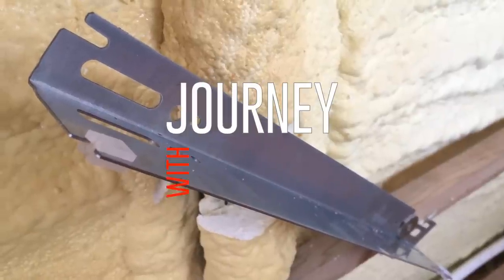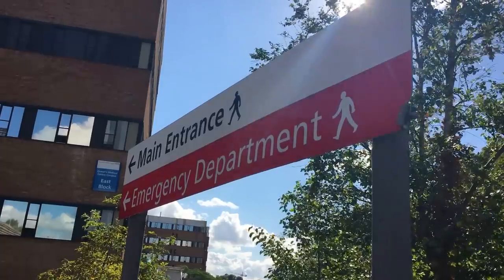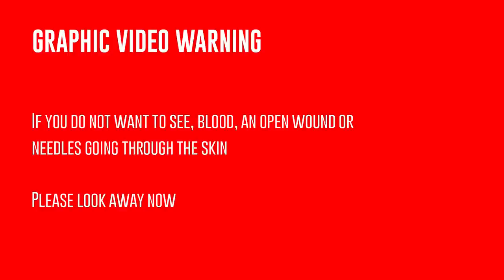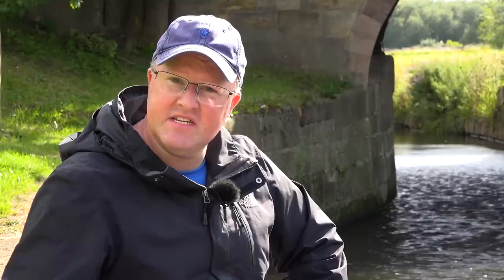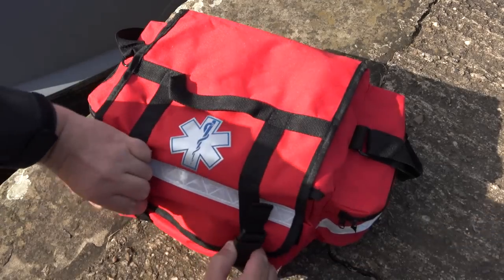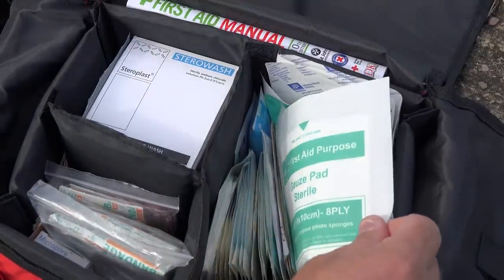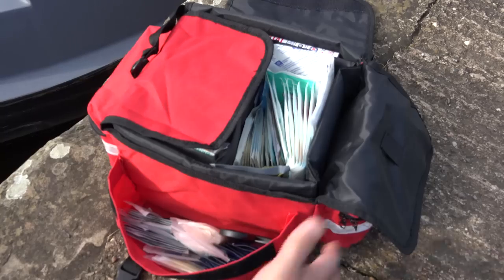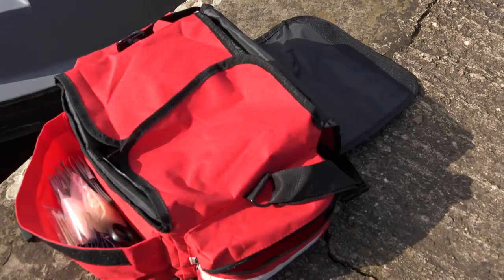21. Narrowboat Medical Emergency, First Aid & Accident GPS Spot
As I was busy fixing the pipe clips to the narrowboat hull battens I stood up and sliced my knee open on a radiator bracket.  I needed to act fast, clean the wound, dress it and get to Accident & Emergency at the Hospital. 6 Stitches later I discuss my extensive first aid kit and my GPS Spot messenger, things that keep me cruising as a solo live aboard.

Medical Trauma Bag
Trauma Sheers / Scissors
Pet First Aid Kit
Sterile Wash Capsules
Pocket First Aid Kit
Normal First Aid Kit
First Aid Manual

I've not been paid by any manufacturers of the products featured.